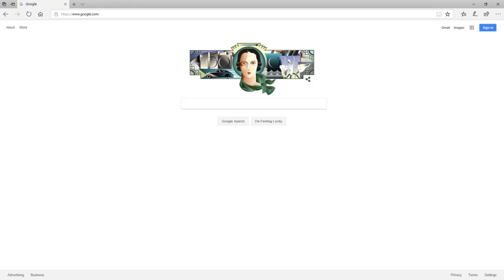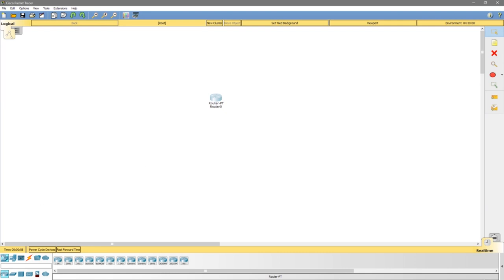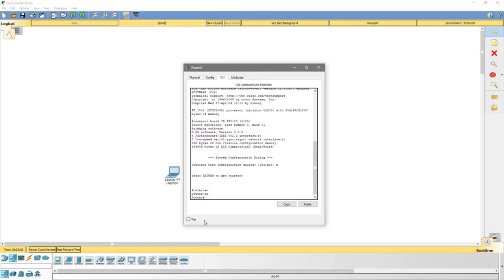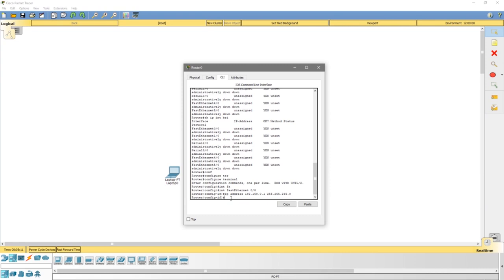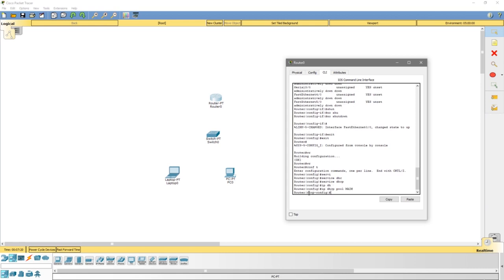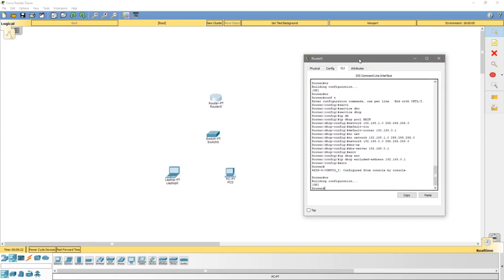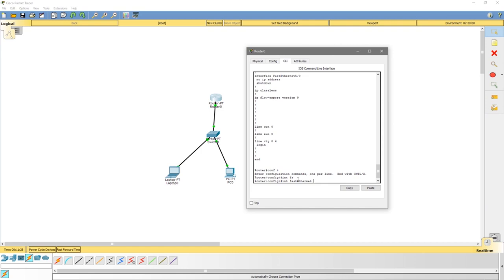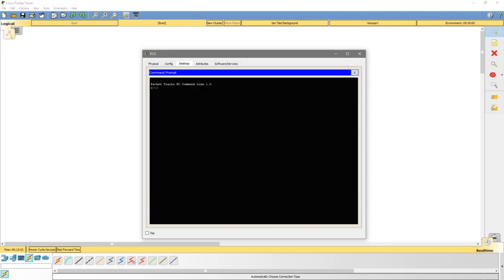9 Building a Network with Packet Tracer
9  Building a Network with Packet Tracer